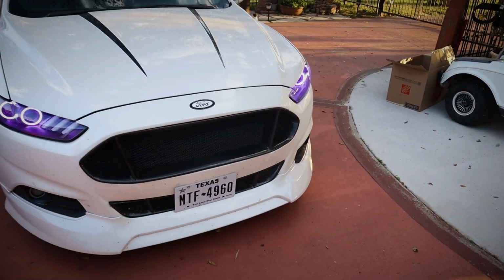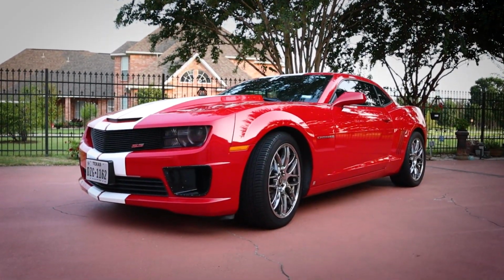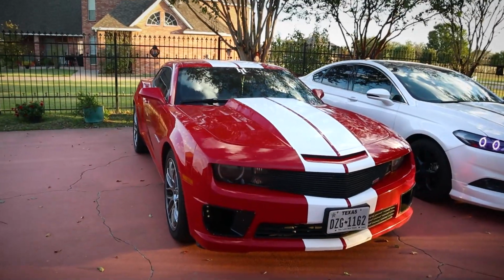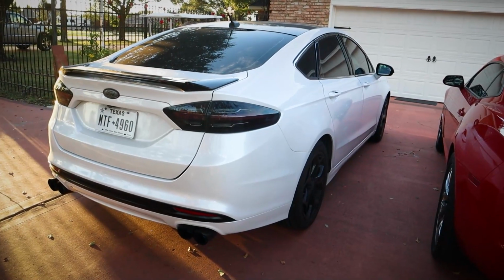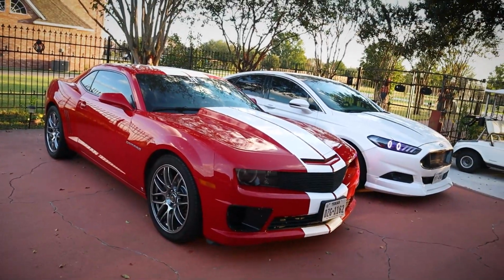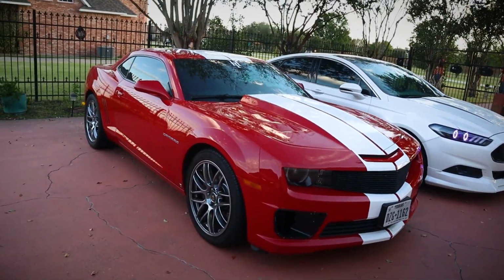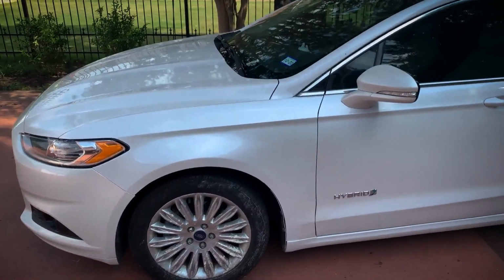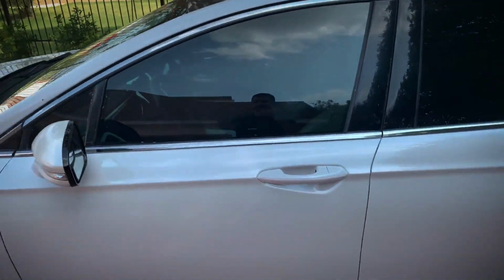REVEALING the NEXT Project Car!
Ever since I started with the Fusion the goal was always to have a few cars to work on alongside it, and today we start with the second project! This car definitely has a lot of solid history and I have a really clear game plan for what I want to do to it. With a world of mods and aftermarket pieces for it, it should be a really in depth project and a lot of fun for sure!